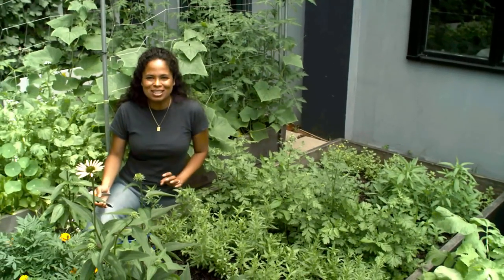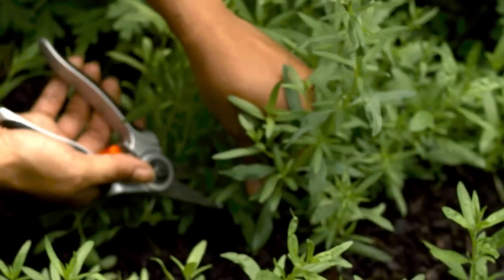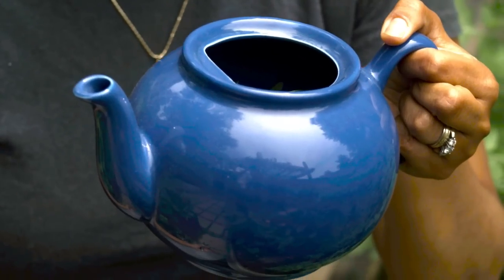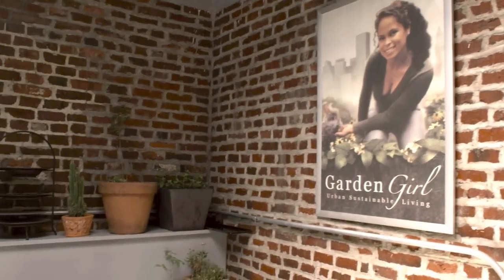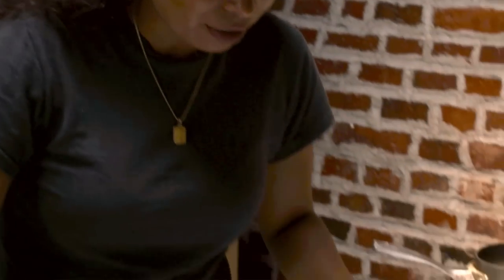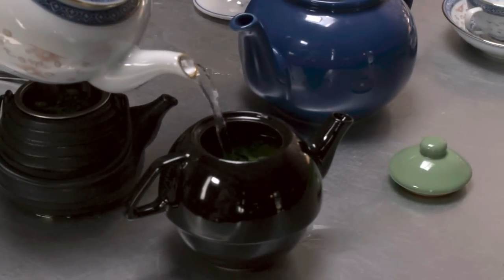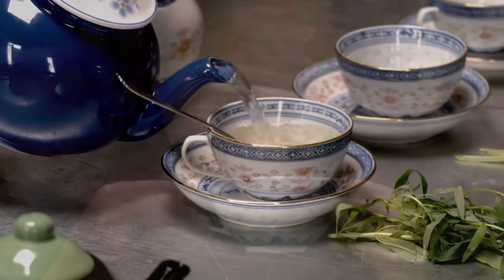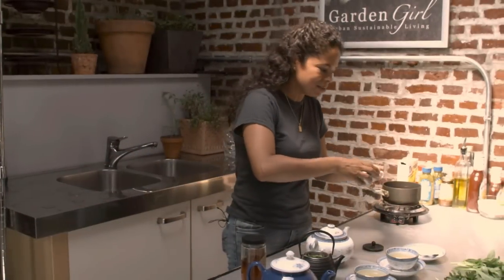Shaker Medicinal Herb Garden in HD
Patti Moreno the Garden Girl's Shaker Medicinal Herb video, where she makes tea with herbs like Hyssop and Bee Balm in HD. If you have questions check out

and please Rate, comment and share my videos